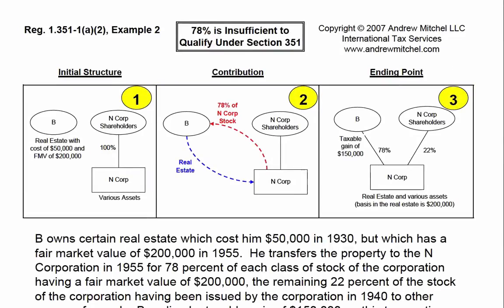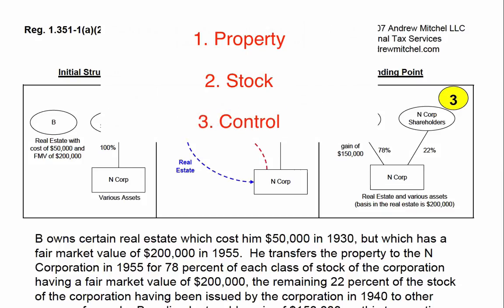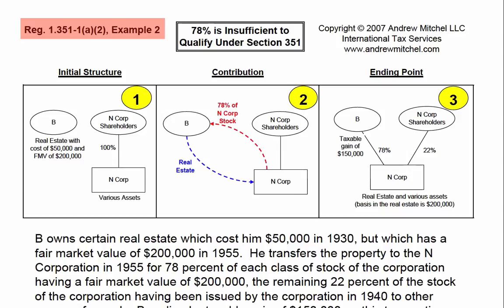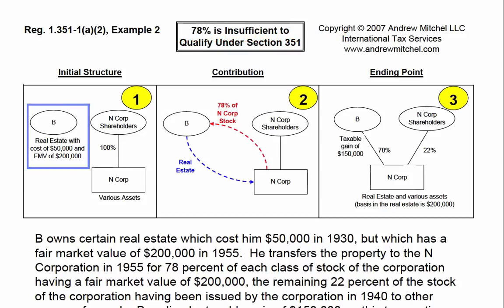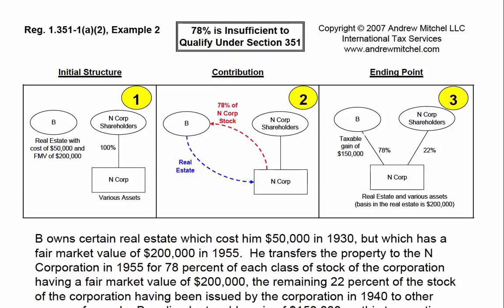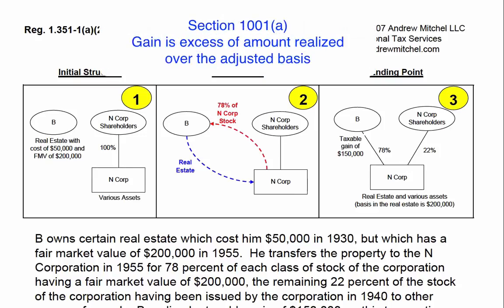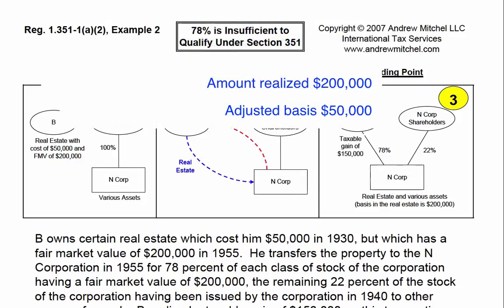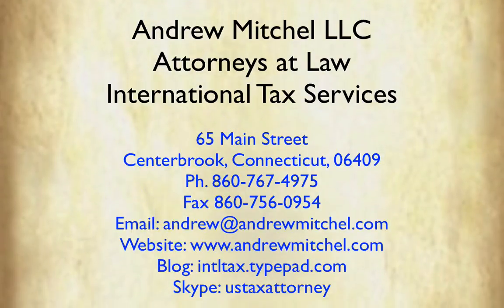1.351-1(a)(2), Example 2, Failed Section 351 Exchange